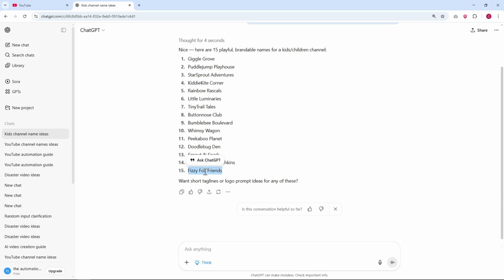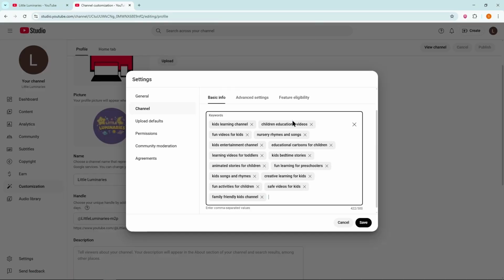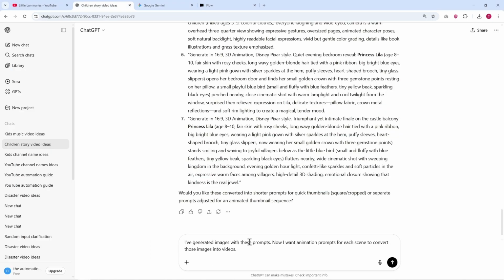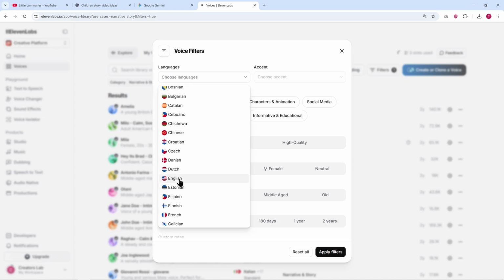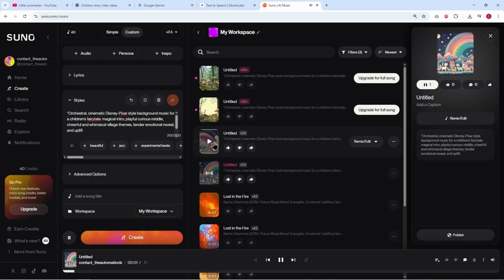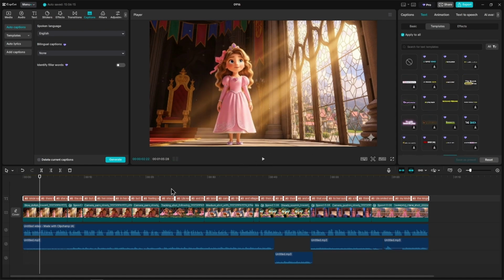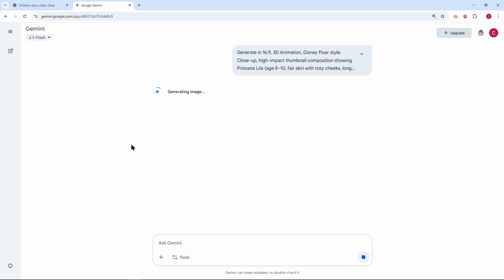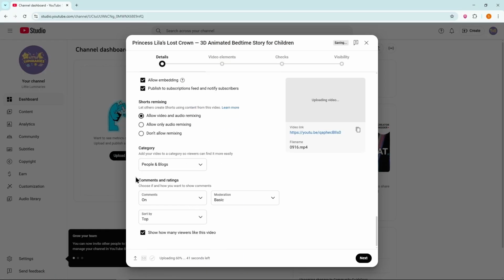Earning $10K+ on YouTube by Kids Story Videos Here's How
🚀 Learn how to create a kids YouTube channel and make professional children’s story videos step by step using AI. In this tutorial, I’ll show you how to generate unique channel names, design a logo, create AI visuals, animate scenes, add narration, background music, captions, thumbnails, and optimize your video with SEO for maximum reach. Perfect for anyone who wants to start a kids channel like Cocomelon and go viral in 2025!

Ai story,
Ai video,
Ai cartoon,
Ai stories,
3d animation video,
Faceless niche,
Faceless YouTube channel,
Faceless YouTube channel Automation,
YouTube niche,
New YouTube Niche,
how to make 3d animated stories using ai,
how to make ai animated stories,
how to make cartoon stories using ai,
3d animation,
how to make cartoon videos using ai,
make 3d animation videos using ai,
3d animation with ai,
ai animation maker,
ai animation tutorial,
ai video animator,
ai cartoon video generator,
animation ai generator,
animation generator ai,
ai short film,ai movie trailer,
animation tutorial,
ai tools for movie,
ai video generator,
ai animation,